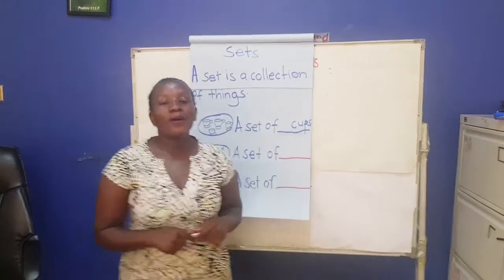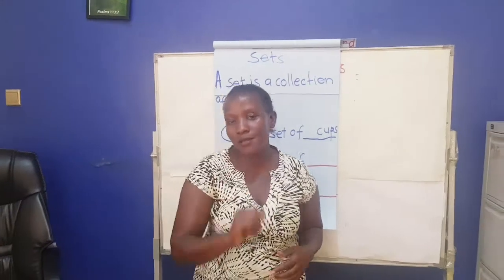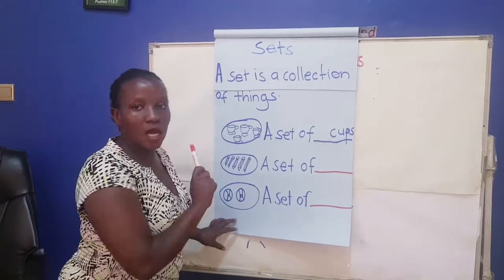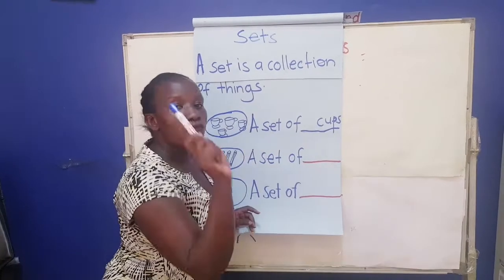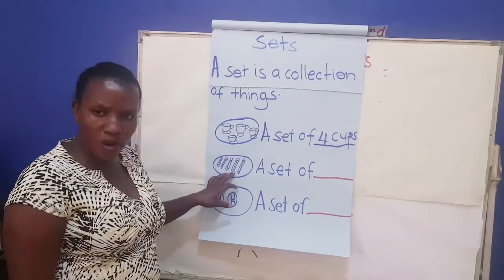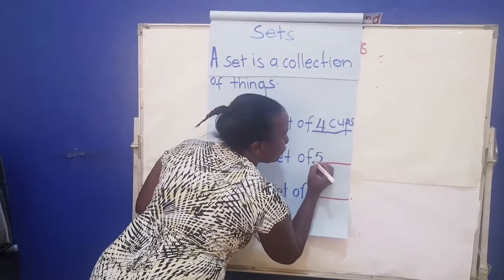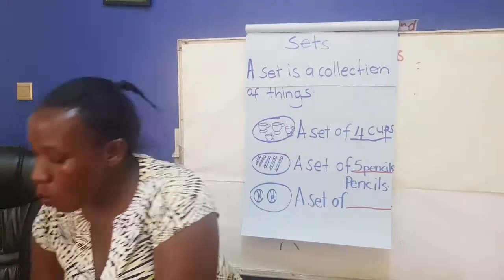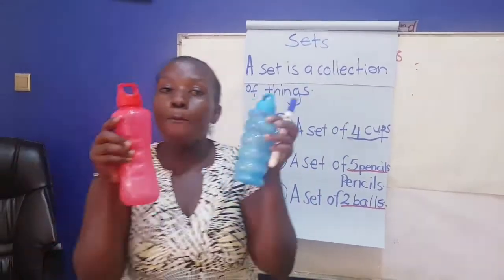Top Class lesson 1 numeracy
Lesson 1 Numeracy for Top class